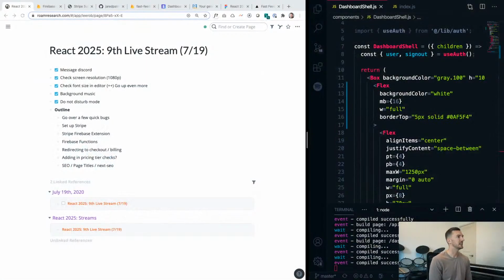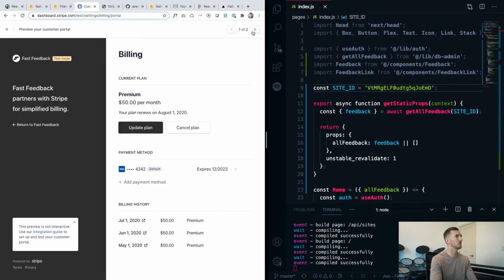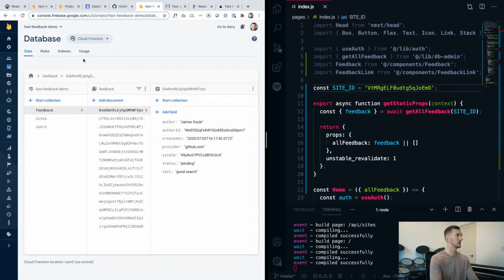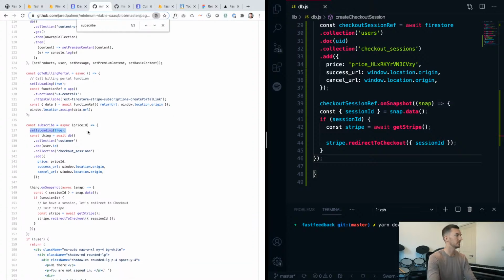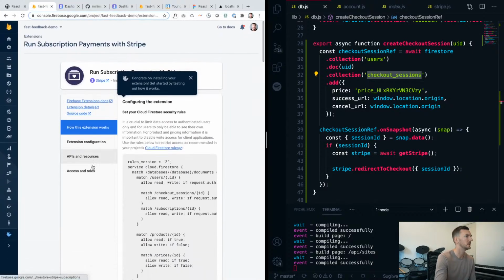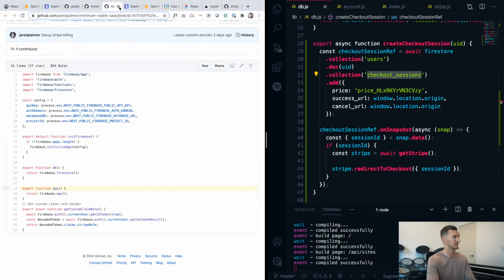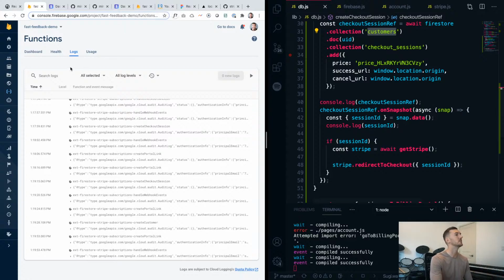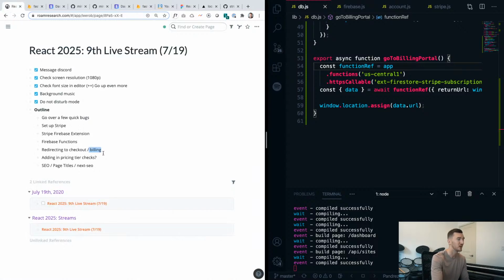React 2025 – Subscription payments with Stripe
0:00 - Fix a few quick bugs
7:30 - Set up Stripe with Firebase extension
36:22 - Create checkout session
56:41 - Debugging Customer Portal integration
1:40:20 - Verifying data inside Firestore